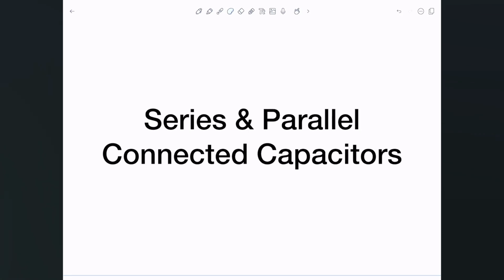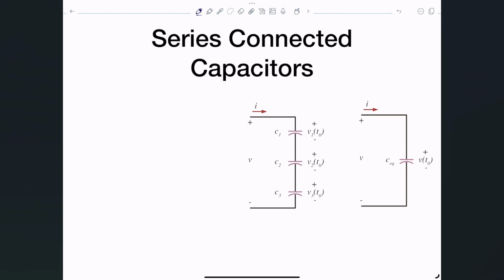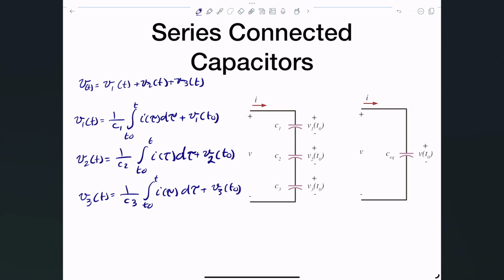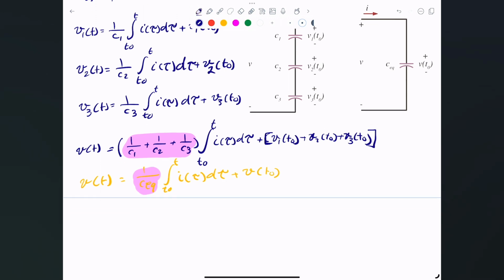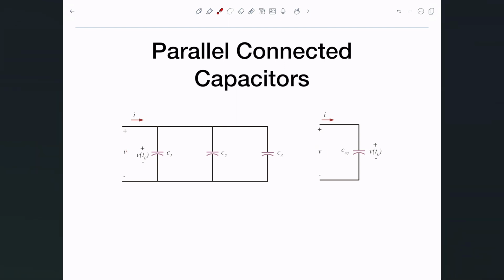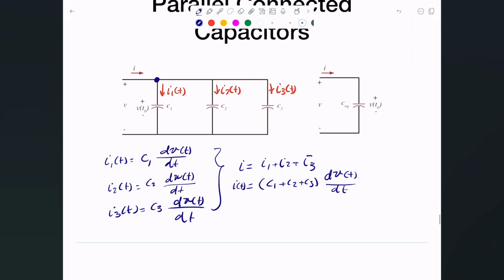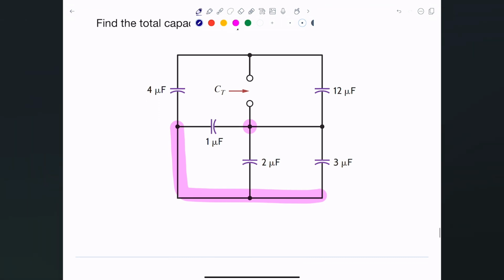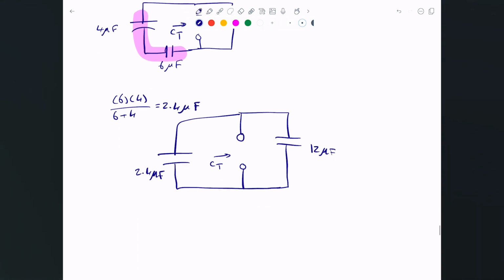M9 - 9 - Series & Parallel Connected Capacitors